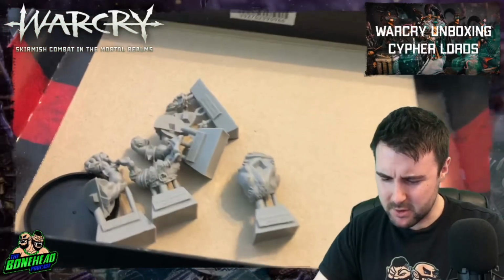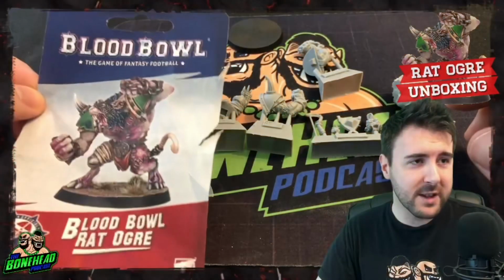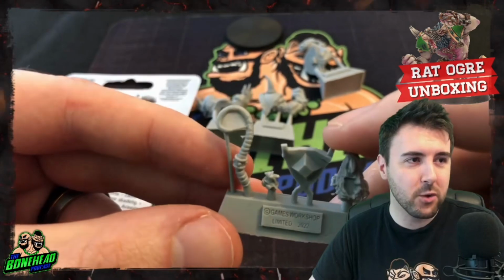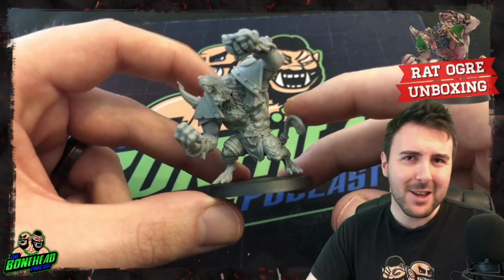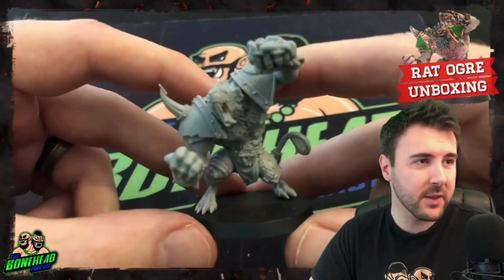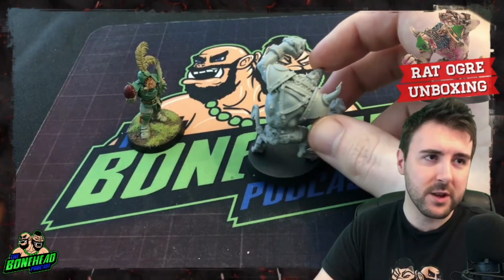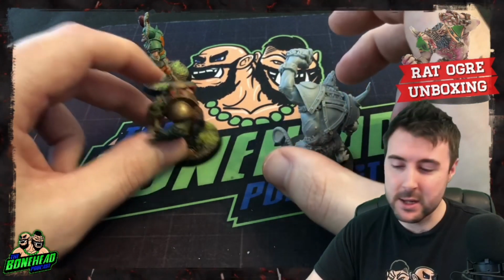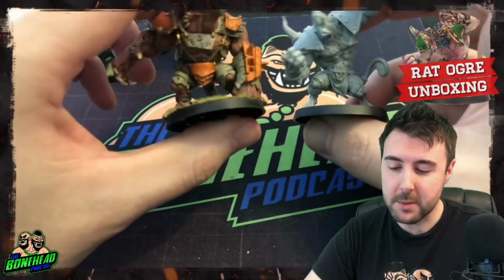Blood Bowl Rat Ogre Unbox & Review | Forge World (Bonehead Podcast)